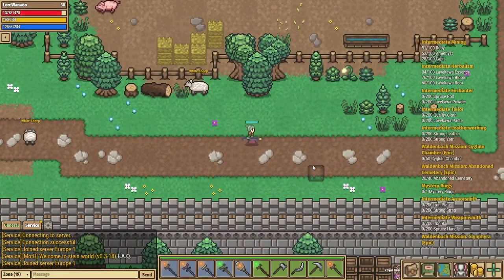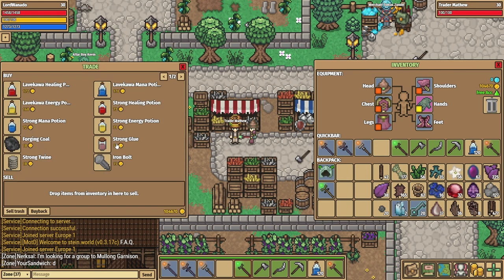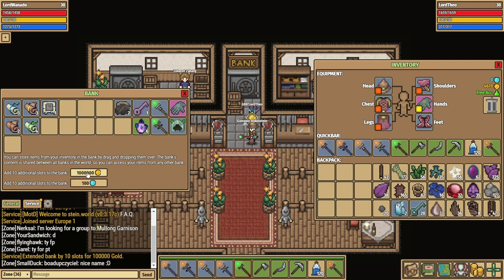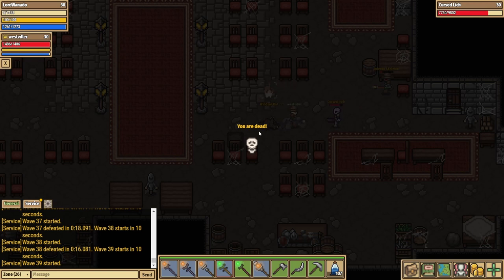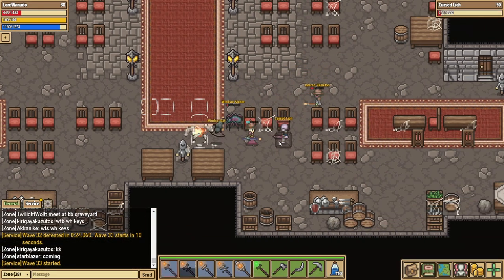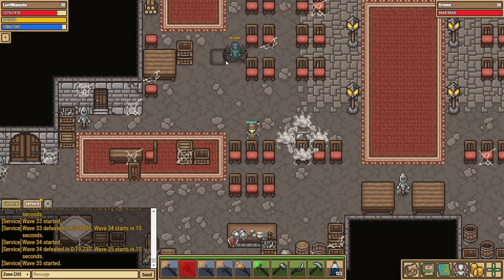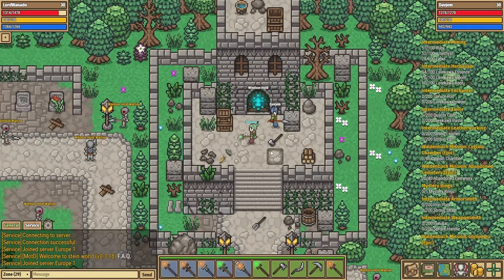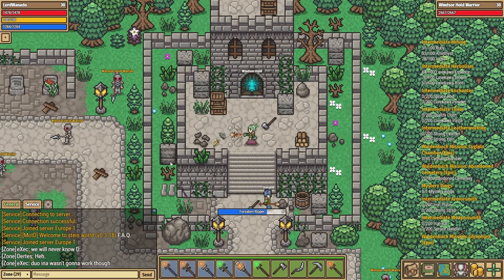I did 30 Windsor Hold Runs, this is how it went... Stein World Let's Play - EP28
We are back in the MMORPG Stein World, with a huge grind ahead of us as we take on Windsor Hold... 30 times. This was all recorded back in January 2022, as I mention I have been sitting on this footage for a while so apologies, I just got in my head about uploading it. That does mean that it was all recorded before the big update that nerfed all the values, so please bear this in mind when watching! I hope you enjoy it.

And apologies for mono sound issues with the recording, I couldnt figure out how to fix it!

Stein World is a free to play MMORPG you can play at Stein.World